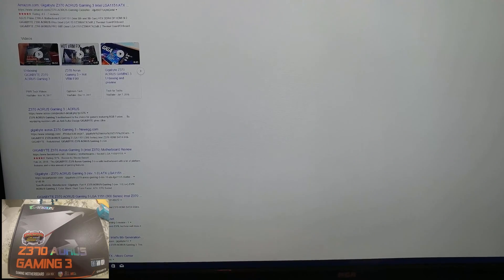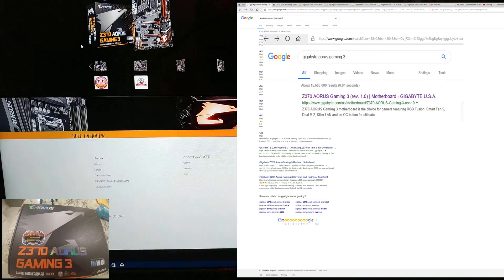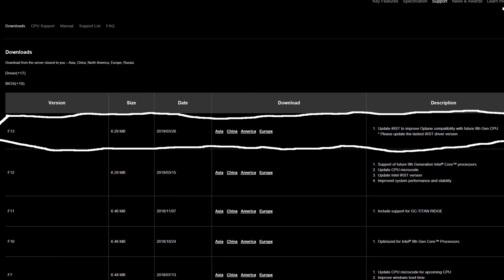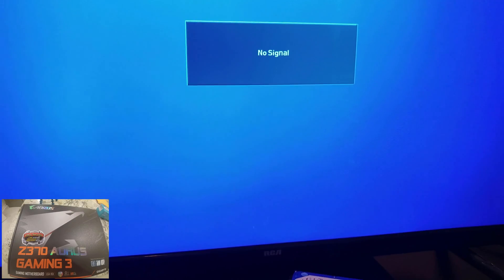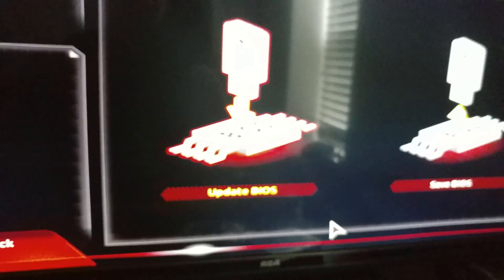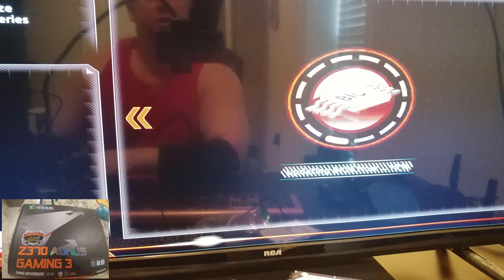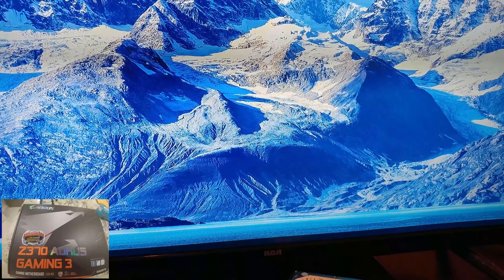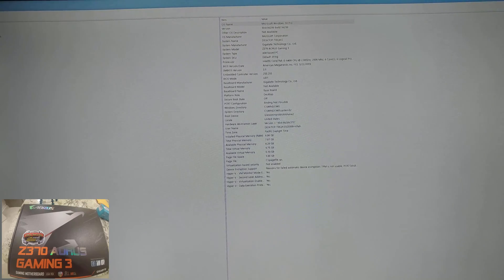Gigabyte Z370 Aorus Gaming 3 Motherboard: How to update the Bios without the APP, 9th gen